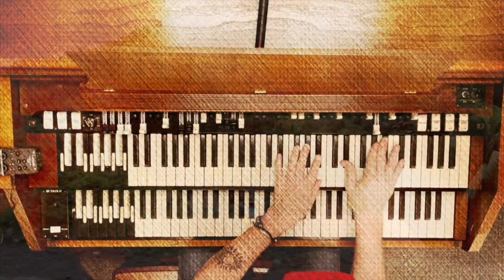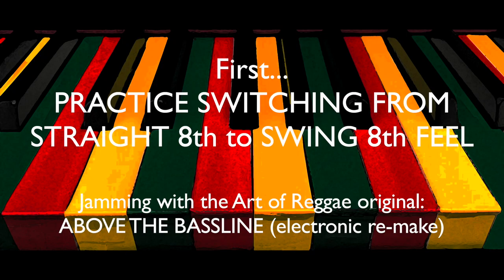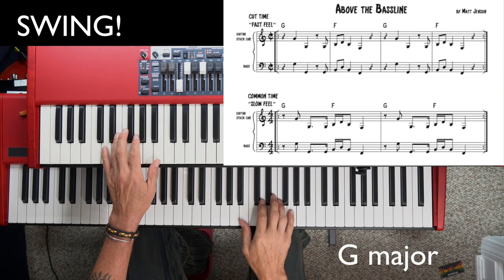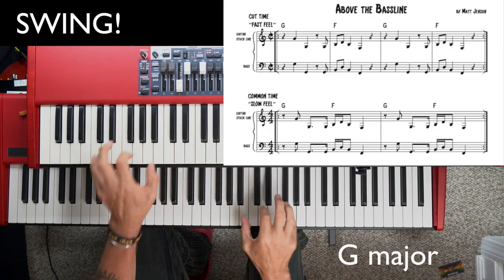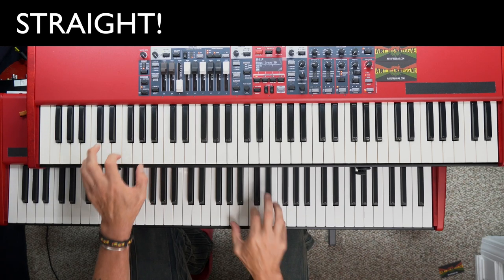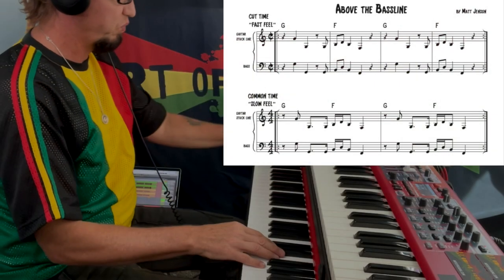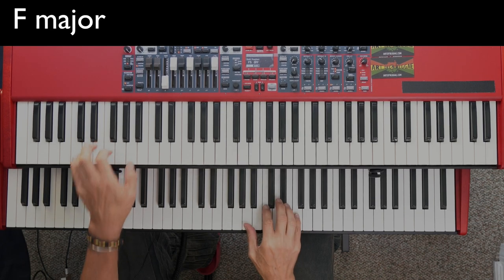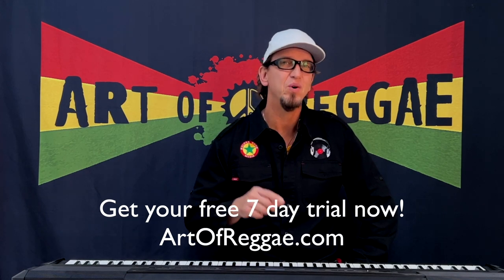REGGAE ORGAN: Mixing Swing and Straight 8th Feels | Excerpt from Reggae Organ lesson 7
THE GROOVE CLASH! Often times musicians think that swing and straight 8th feels are completely separate, but many know that a seriously PHAT as hell, stank face groove can arise when you think of these two feels as being on a continuum. This means that you slide more towards a swing feel, but not all the way into it, or slide towards the straight feel but not all the way into it. In this lesson we experiment with the first phase of developing the ability to make this slide, and that is to play the swing and straight feels opposite each other. For example, to play a straight 8th bubble while the band is grooving in a swing 8th feel, and vice versa.

Presented by Berklee College professor of piano and Groundation keyboardist, Matt Jenson.

Art of Reggae, for $9.99/month, offers complete courses on basic theory, reggae piano and organ playing and many more reggae keyboard related topics.